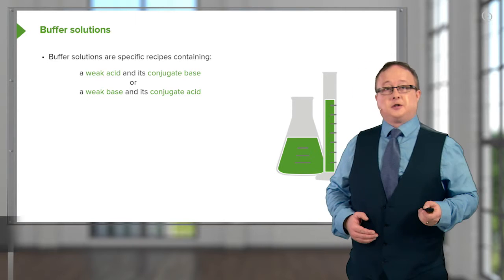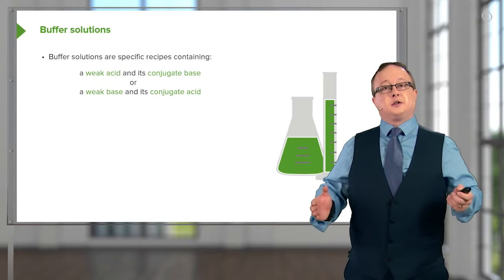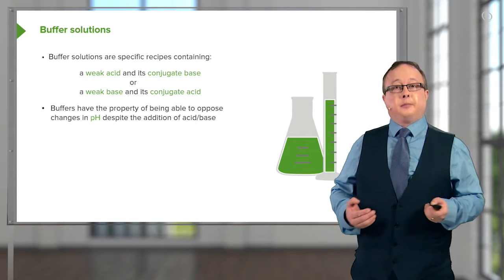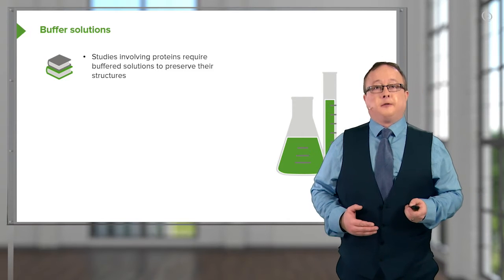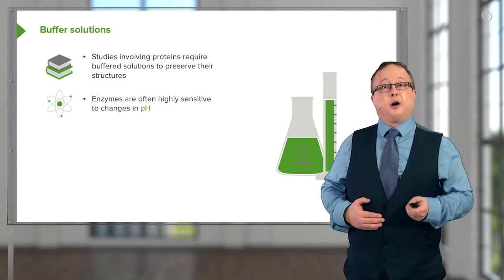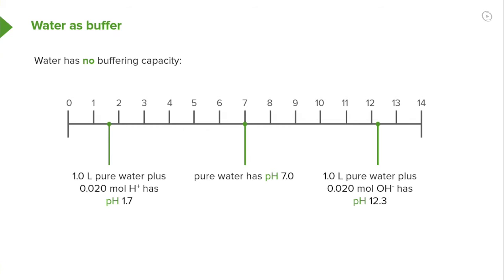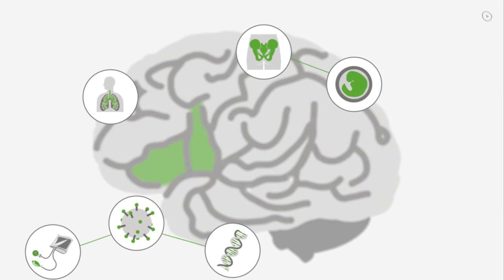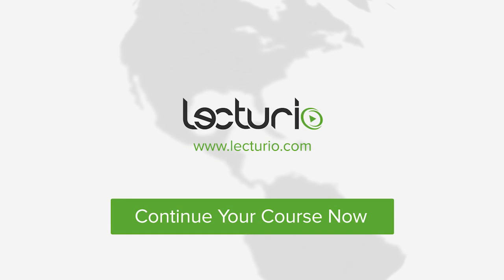Buffer Solutions & Water as Buffer – Chemistry | Lecturio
This video “Buffer Solutions” is part of the Lecturio course “Chemistry” ► WATCH the complete course

► LEARN ABOUT:
- Specific recipes of buffer solutions
- Weak acid and its conjugate base or
- Weak base and its conjugate acid
- Requirement of proteins for buffered solutions
- High sensitivity to changes in pH of enzymes
- Water as a buffer

► THE PROF: Your lecturer is Dr. Adam Le Gresley. He is Associate Professor at the Department of Pharmacy and Chemistry at Kingston University London. For the last six years he has been lecturing U/G and P/G courses within chemistry, pharmacy and biological sciences at the Faculty of Science at Kingston University. In addition to teaching, Le Gresley leads a small research group, funded by a number of industrial partners including GlaxoSmithKline. Moreover he regularly conduct peer-reviews for major academic journals and has contributed to the development of courses across the faculty. For these reasons he is an expert in chemistry.

► LECTURIO is your single-point resource for medical school:
Study for your classes, USMLE Step 1, USMLE Step 2, MCAT or MBBS with video lectures by world-class professors, recall & USMLE-style questions and textbook articles. Create your free account now

► READ TEXTBOOK ARTICLES related to this video:
Acid-Base Reactions